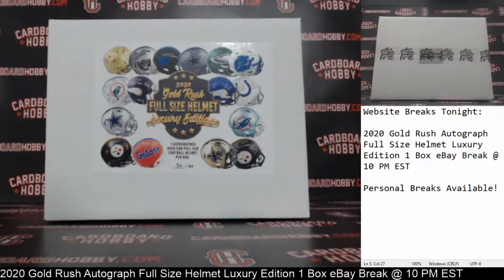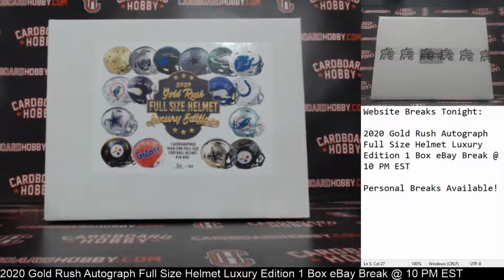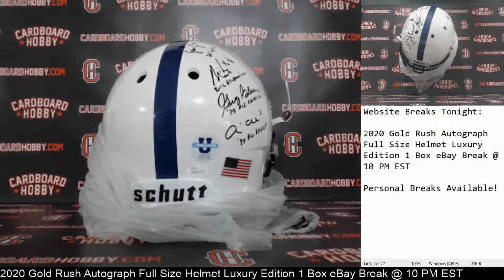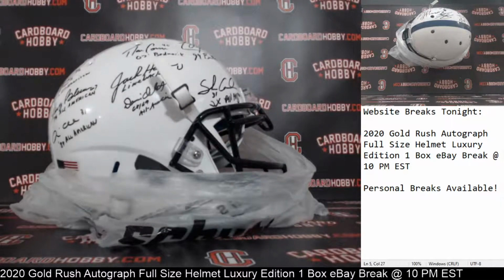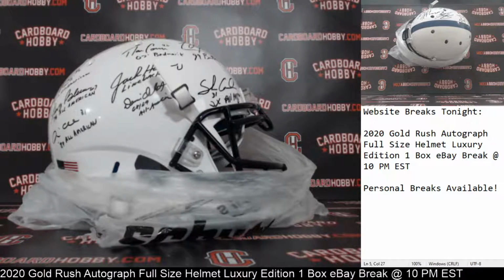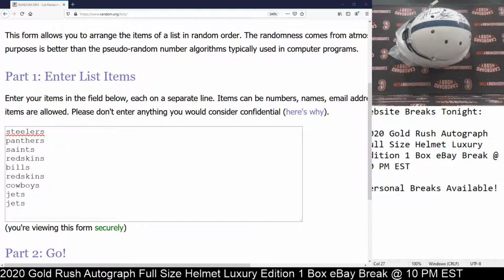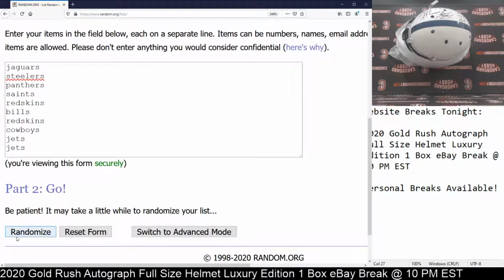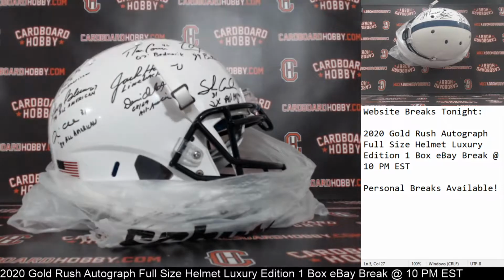2020 Gold Rush Autograph Full Size Helmet Luxury Edition 1 Box Break eBay 10/6/2020